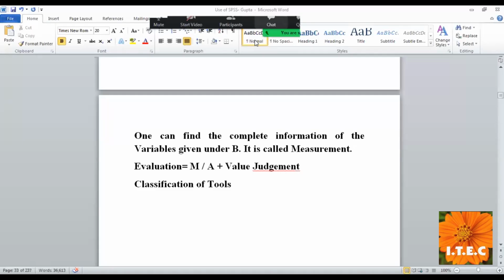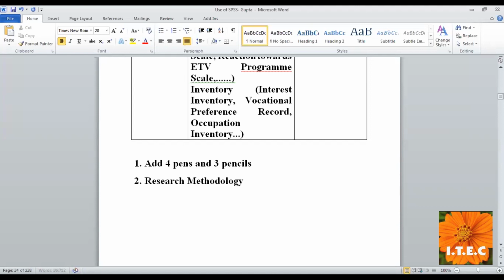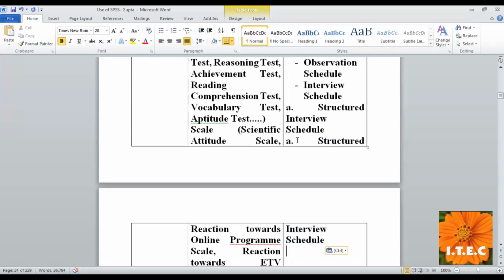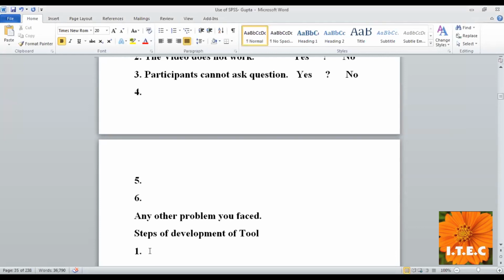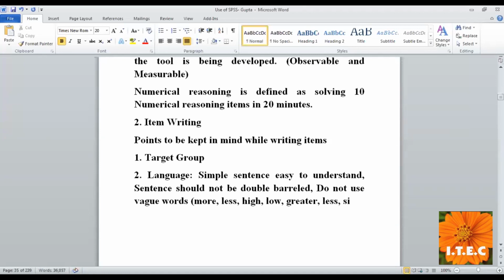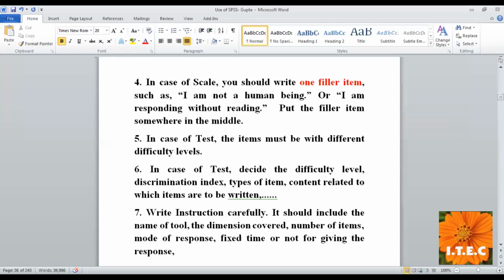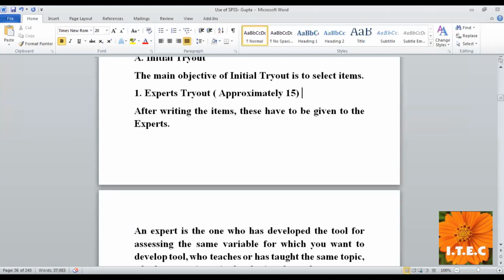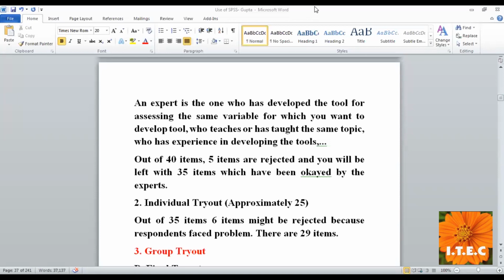Class 13 on Fundamentals of Research